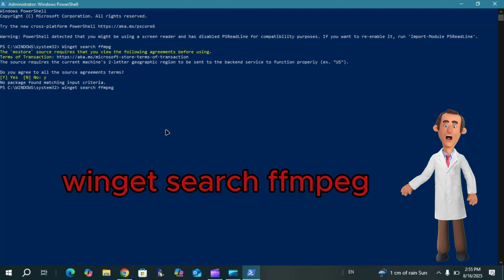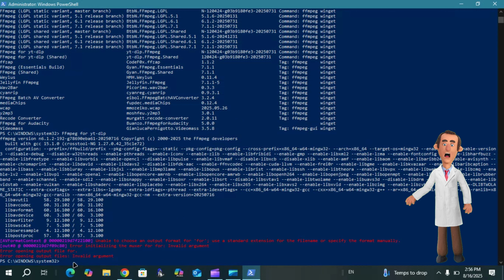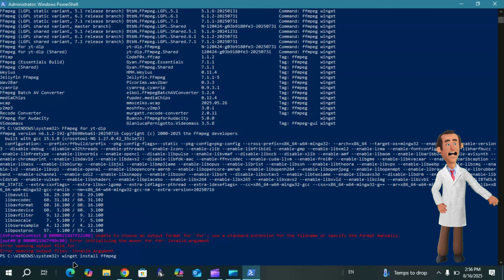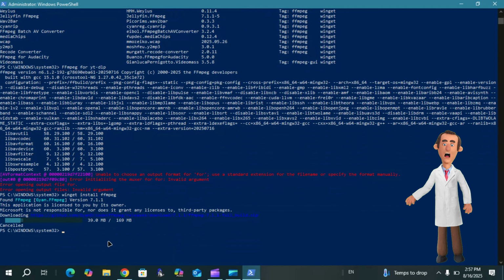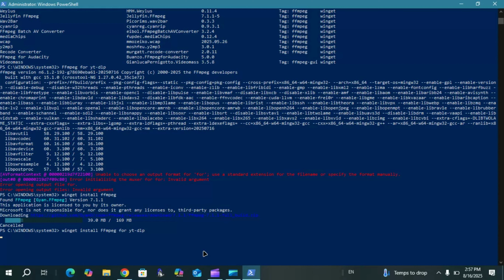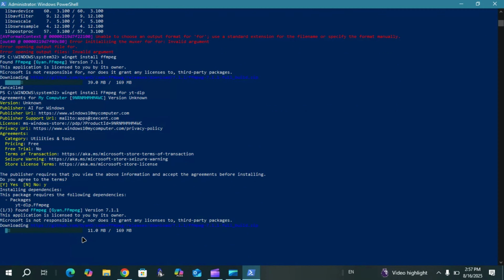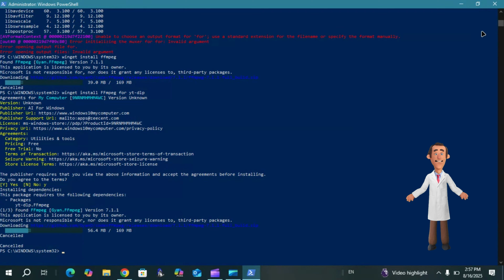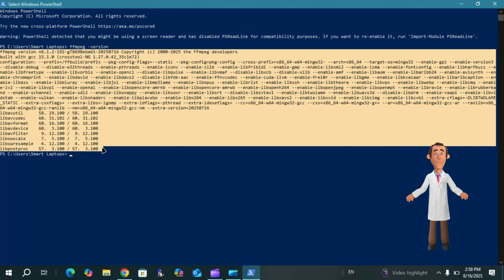“Easiest Way to Install FFmpeg on Windows (1 Minute Tutorial)”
Need FFmpeg for animation or downloading videos in 4K? Here’s the easiest way to install it on Windows using Winget.

In this tutorial, I’ll show you step by step:
✅ How to open PowerShell as admin
✅ How to search for FFmpeg with Winget
✅ How to install and verify it’s working

No complicated setup, no manual environment paths — just one command!